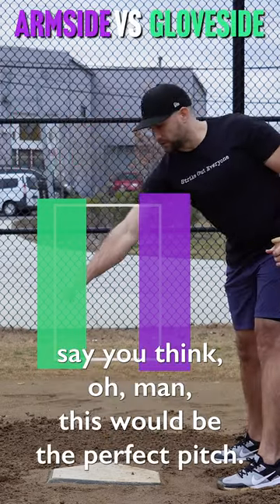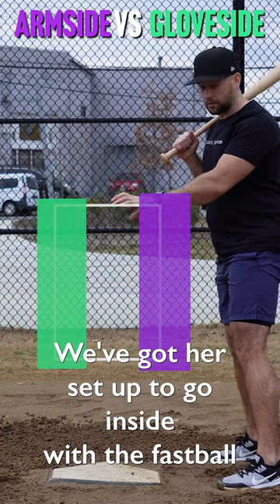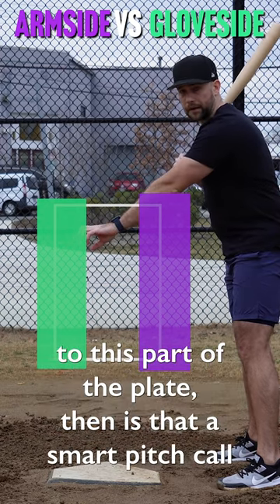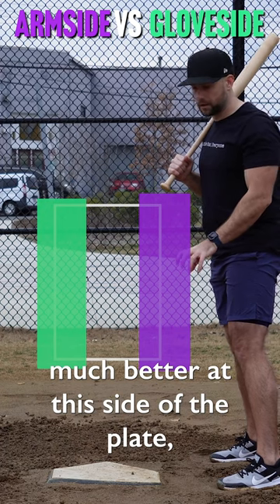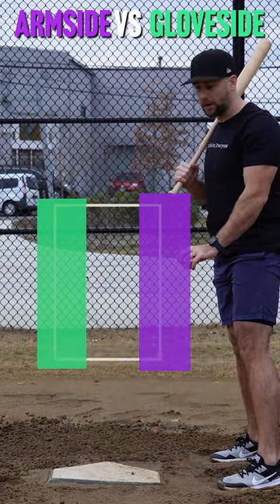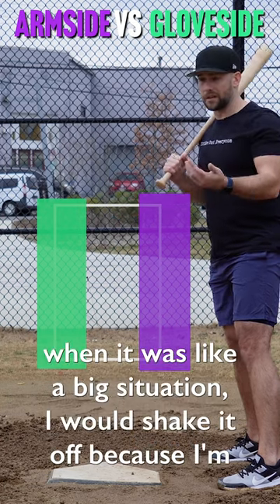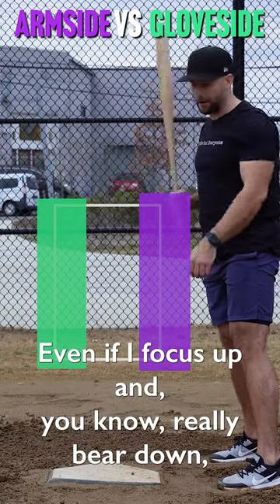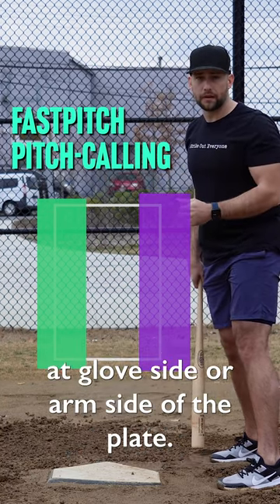Pitch calling in fastpitch - armside or gloveside strength?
Are you a softball pitcher with more armside or gloveside strength? Which side of the plate are you better to? 🚨Grab a copy of my new mental skills coaching book